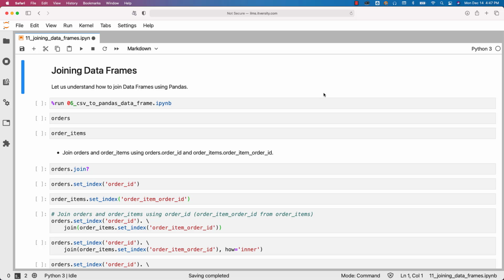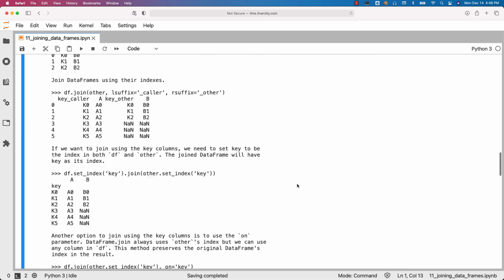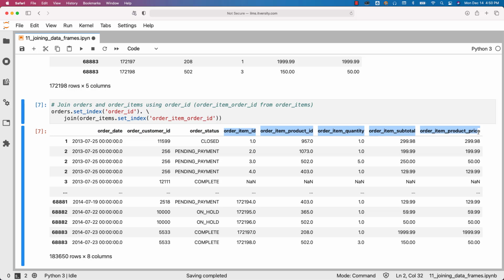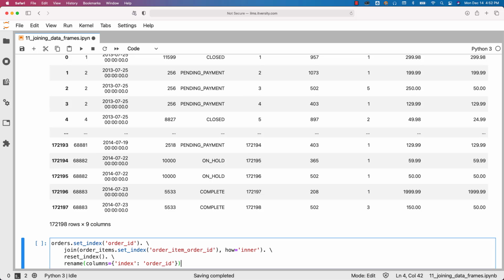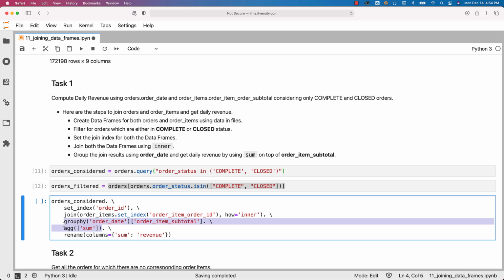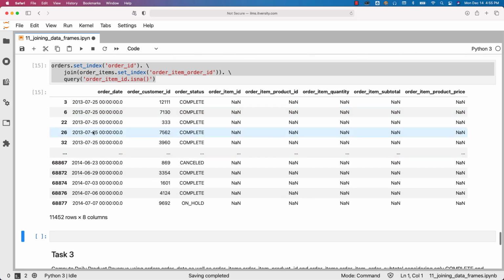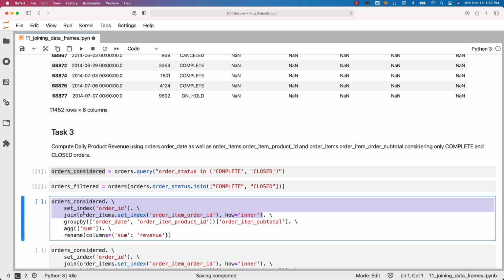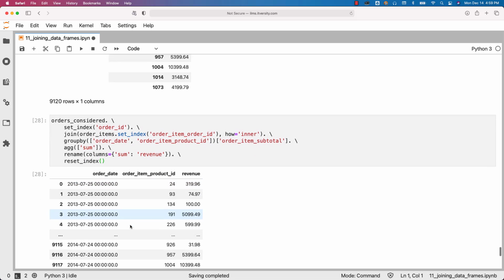Mastering Python - Overview of Pandas Libraries - 11 Joining Data Frames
Let us understand how to join Data Frames using Pandas.

You can access complete content related to this video by clicking